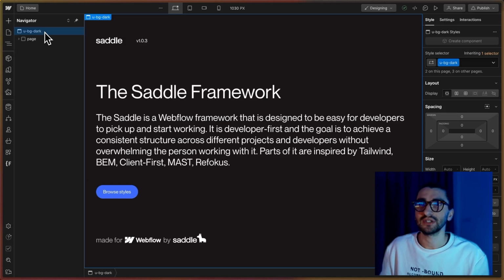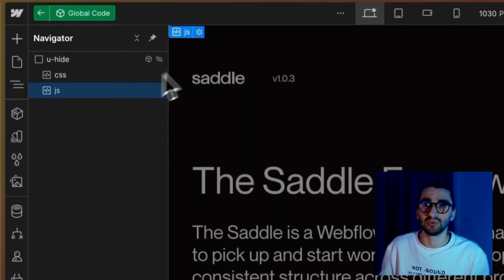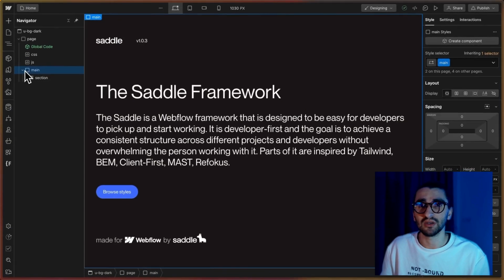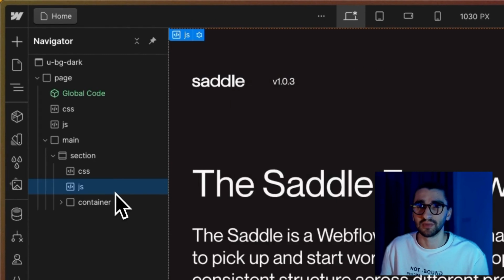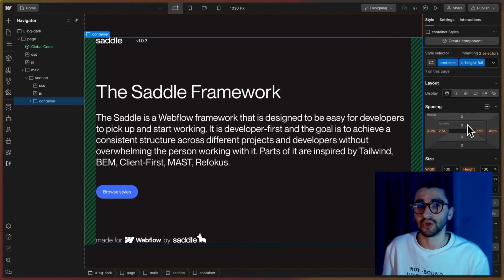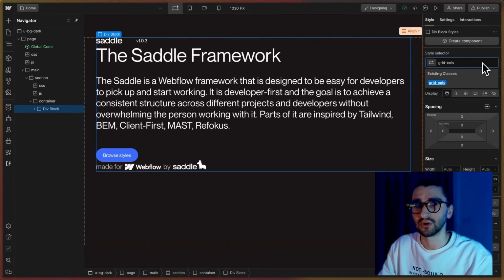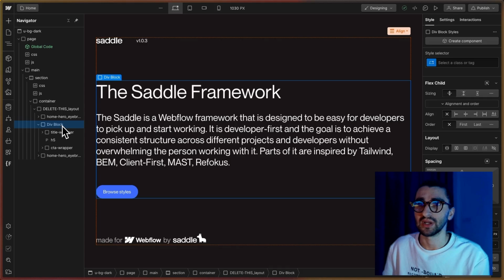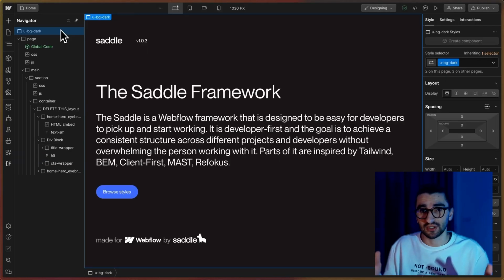Intro to Saddle | The Developer-First Webflow Framework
This is an introduction into the Saddle style system/framework for Webflow.

⏱️ Chapters:

00:00 - Intro
00:11 - Utility classes
00:25 - page wrapper
00:36 - Global Code
01:28 - Main Wrapper
01:44 - Sections
02:57 - Container
03:25 - Layouts
03:49 - Custom Elements
04:13 - Title Wrapper
04:38 - Text Wrapper
04:54 - CTA Wrapper
05:08 - Outro